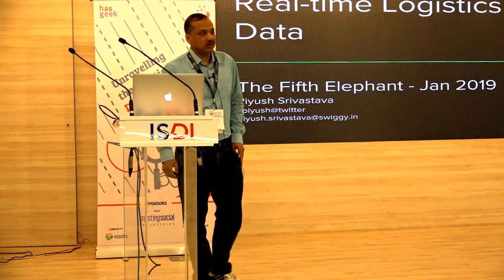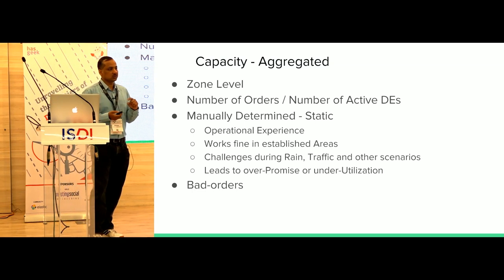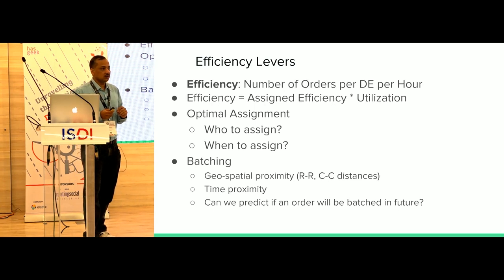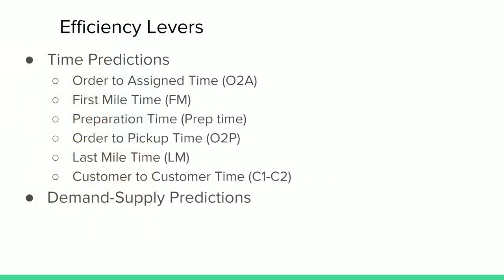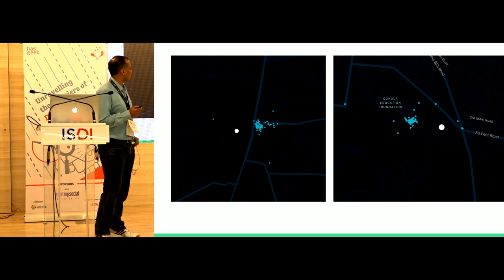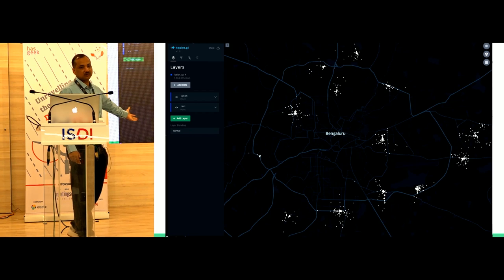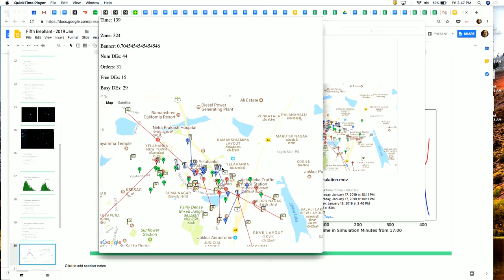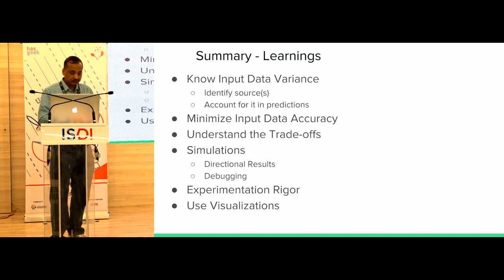Capacity and efficiency problems in real-time logistics - and how data at Swiggy solves this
In this talk, Piyush Srivastava - Director of Engineering for the Delivery team at Swiggy - discusses the nature of historical and real-time data and Swiggy's journey of using these inputs in designing optimal solutions for:

1. Capacity - when exactly should we stop accepting orders)
2. Efficiency - orders/delivery-executive/unit-time.

He explains challenges with data accuracy, high-variance and the necessary trade-offs that impact designing an optimial system.